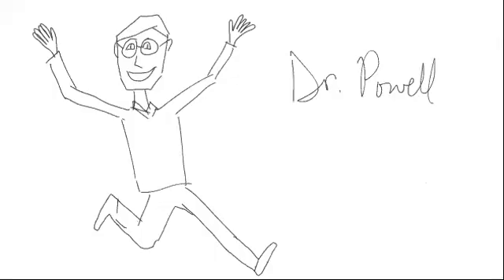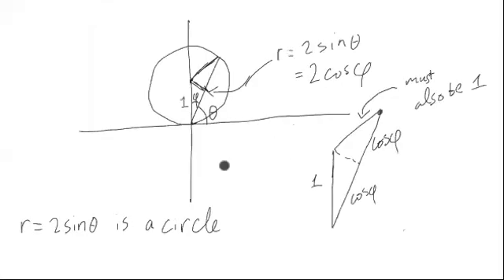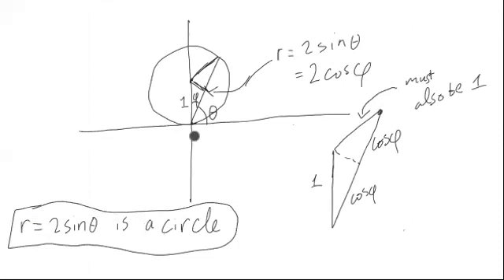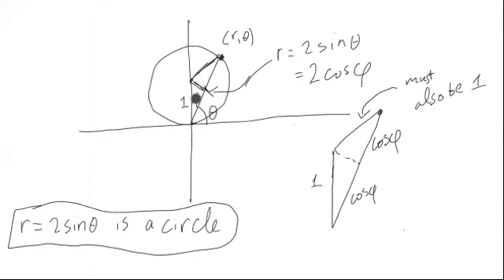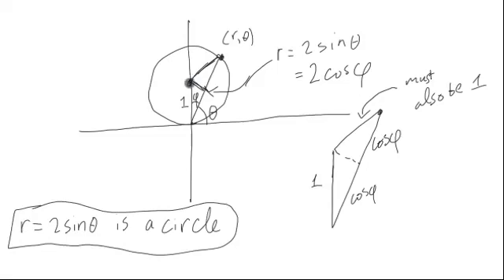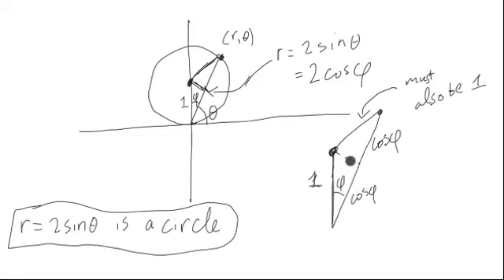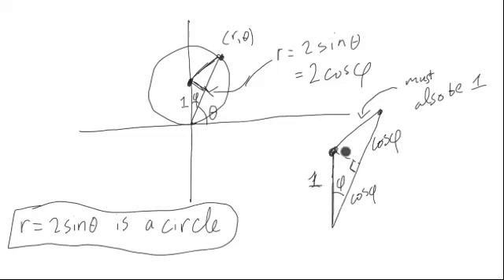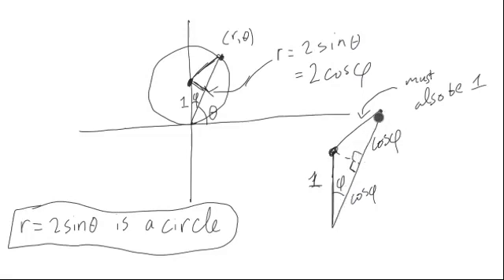Why R equals 2 Sin Theta is a Circle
This video gives a quick way of seeing that the polar equation r=2sin(theta) is a circle.